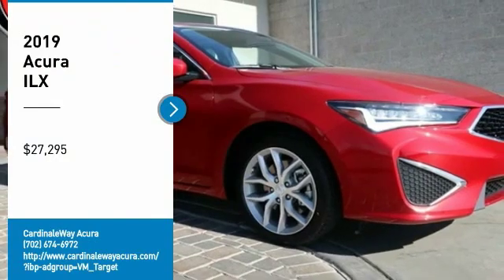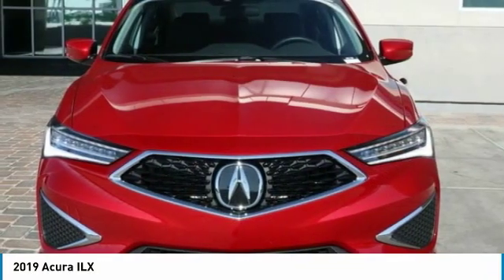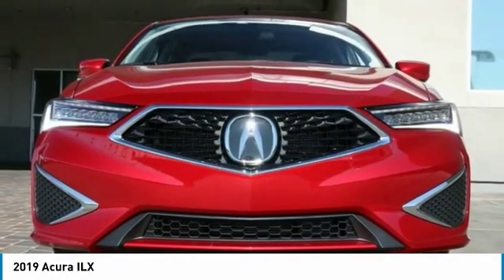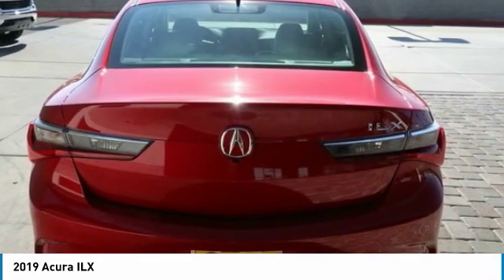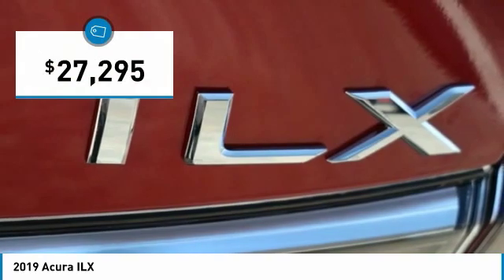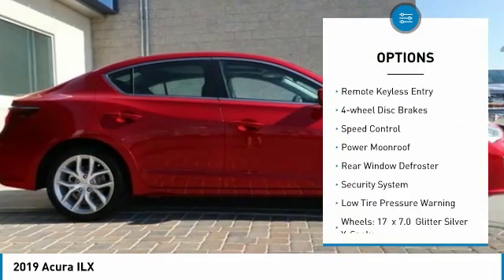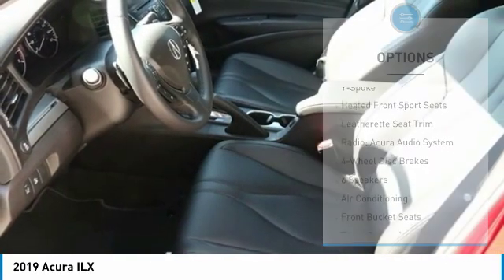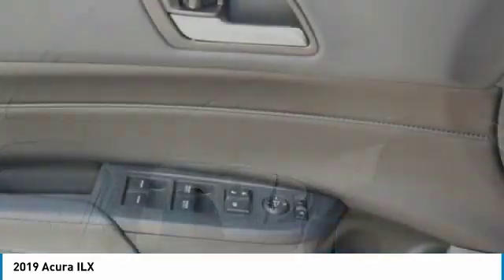2019 Acura ILX 2019 Acura ILX FOR SALE in Las Vegas, NV AK756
CardinaleWay Acura
7000 West Sahara Ave